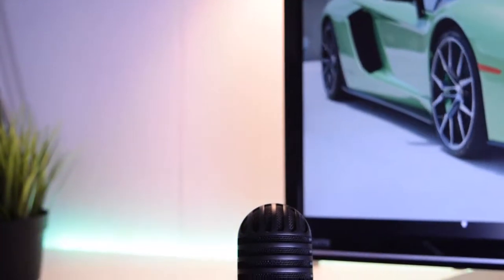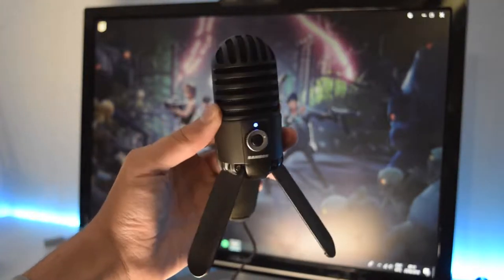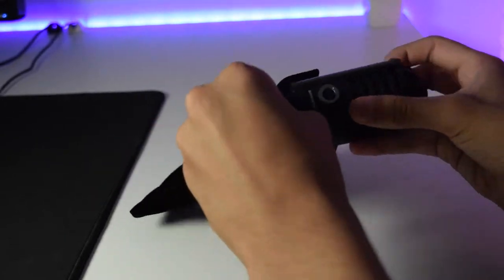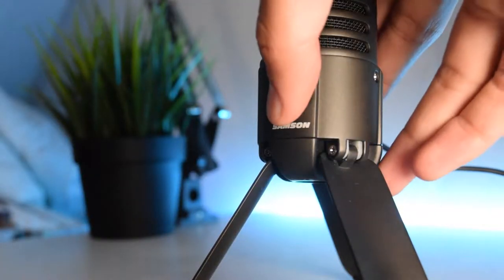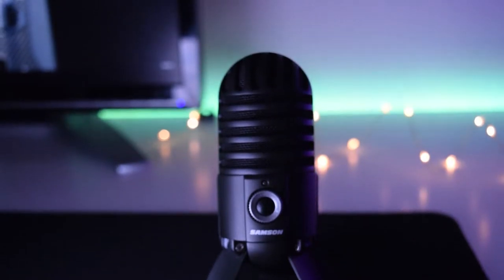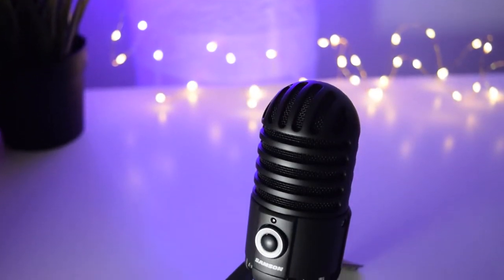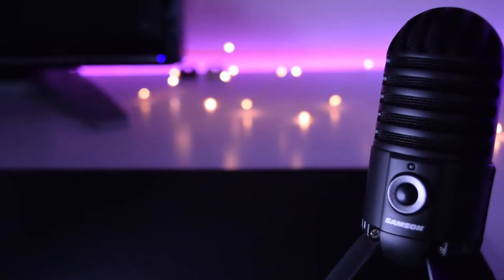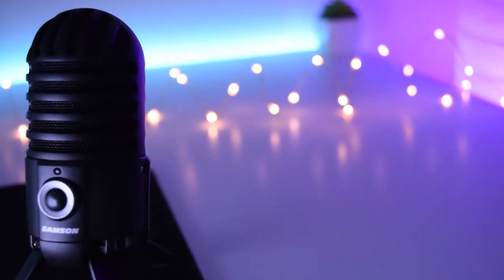Samson Meteor Condenser Mic - Still Worth it In 2020? + Sound Test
In this video I'm going to review the Samson Meteor USB Mic. Let's see if this mic is still worth it in 2020.

Amazon USA
Amazon UK